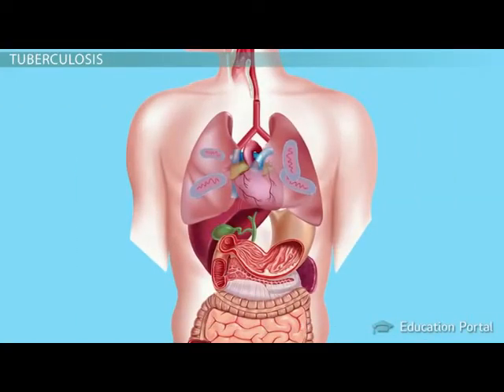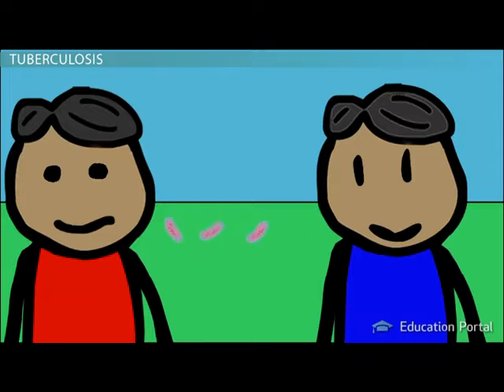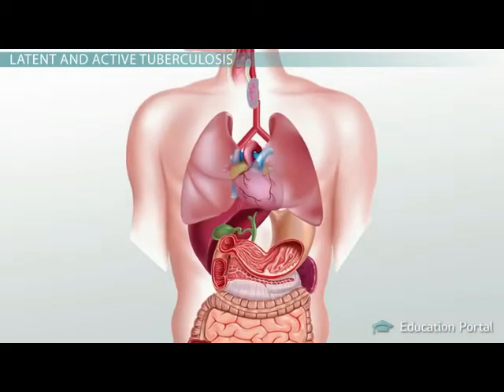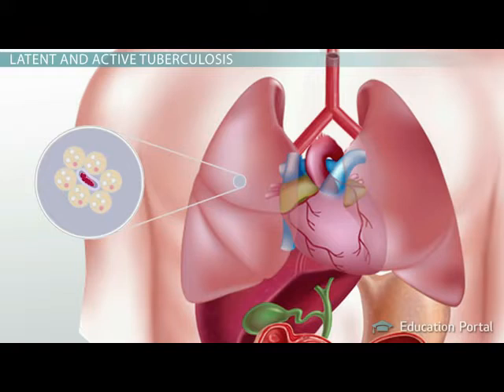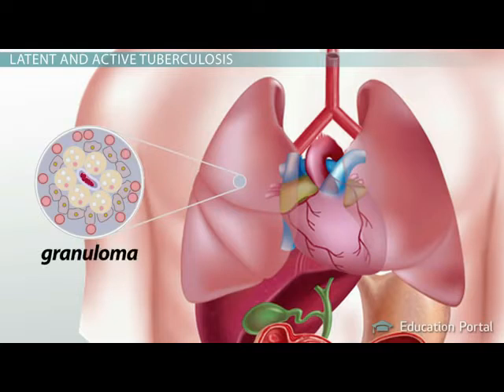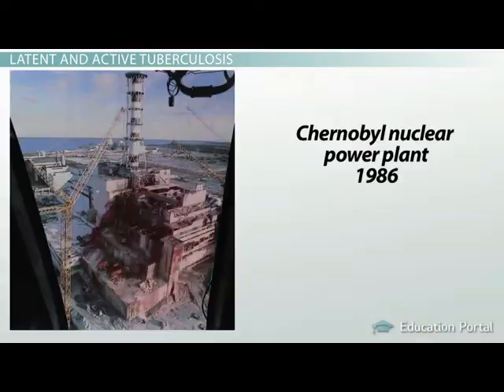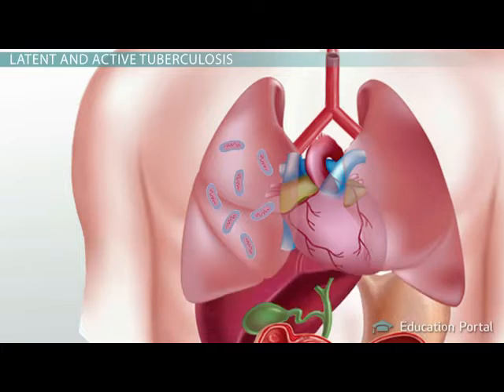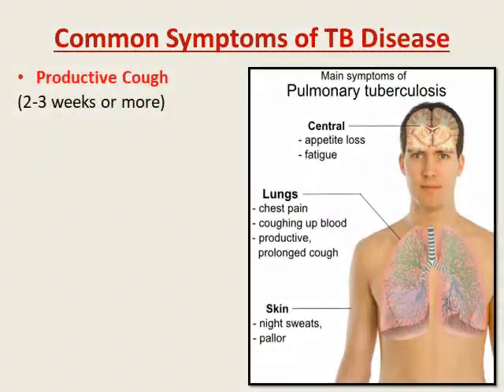tuberculosis epidemiology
3rd Year BAMS Ayurveda Swasthavritta Syllabus Epidemiology of communicable diseases.